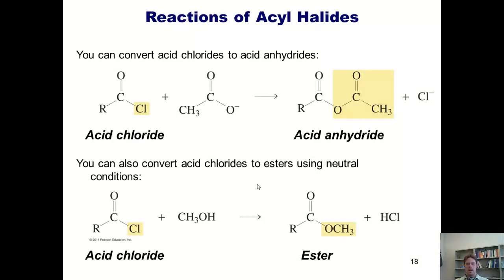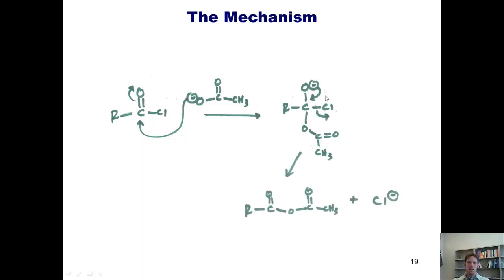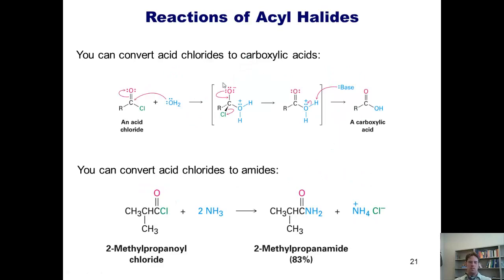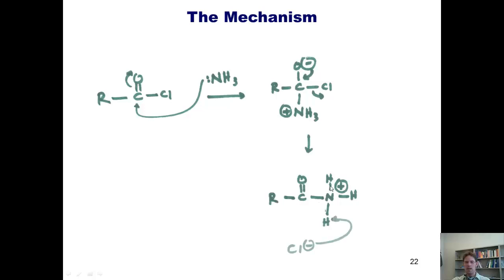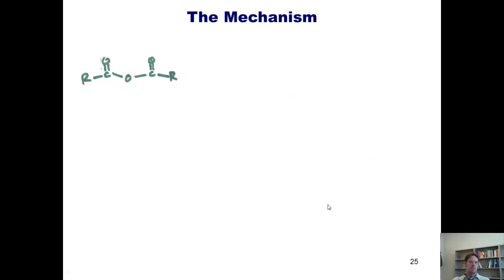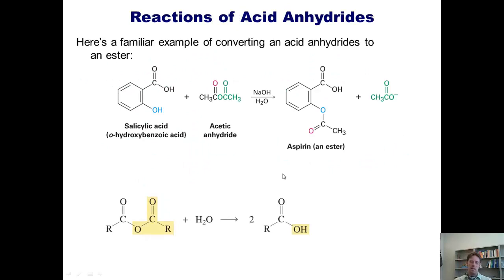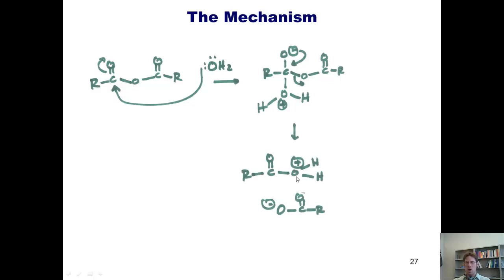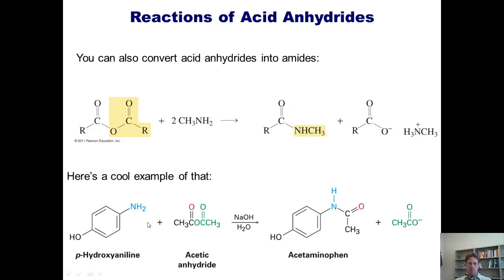Chapter 17 – Reactions of Carbonyl Compounds: Part 4 of 7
In this video I’ll teach you more about how carbonyl compounds react, continuing with reactions of acyl (acid) chlorides and finishing with acid anhydrides.